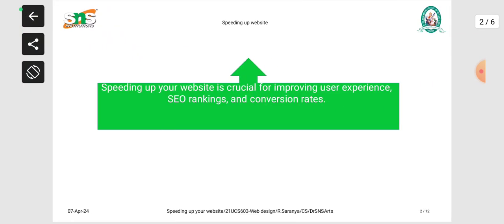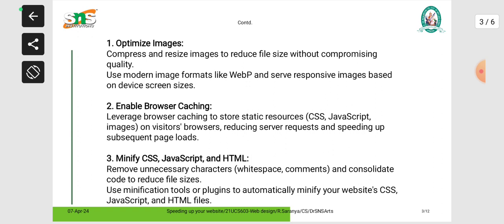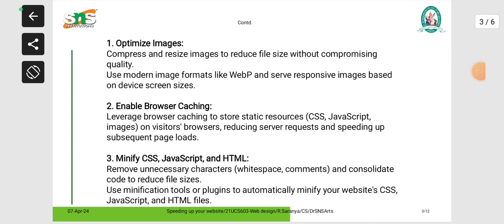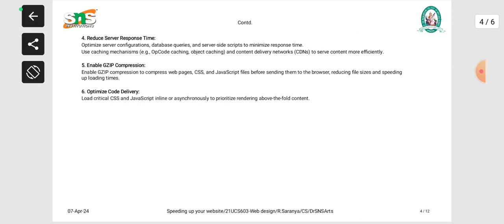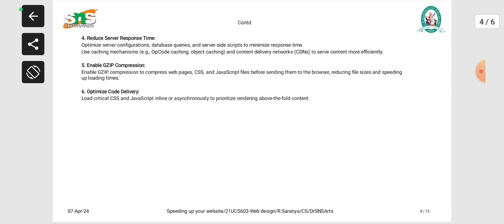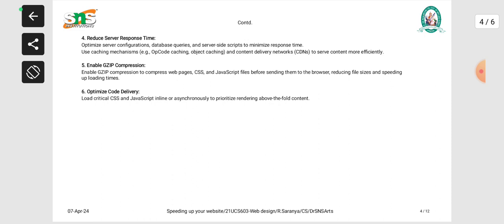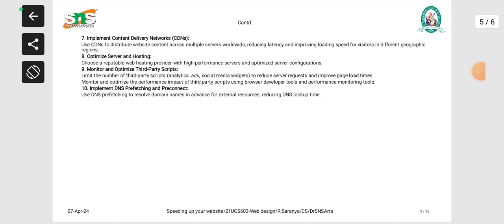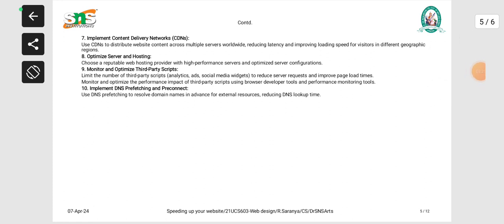R Saranya| Asst Prof. | Computer Science| Lecture series- Speeding up the website|sns institutions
Website speed, or website performance, refers to how quickly a browser is able to load fully functional webpages from a given site. Poorly performing sites that render slowly in a browser can drive users away. Conversely, sites that load quickly will typically receive more traffic and have better conversion rates.Web page speed optimization refers to the process of making changes to your website so that it can load and display faster. Data + Illustration. The faster your website loads, the better experience users will have, which can lead to better engagement and higher conversion rates.